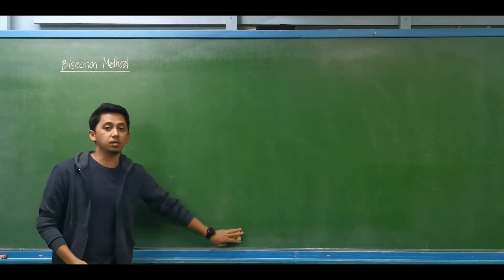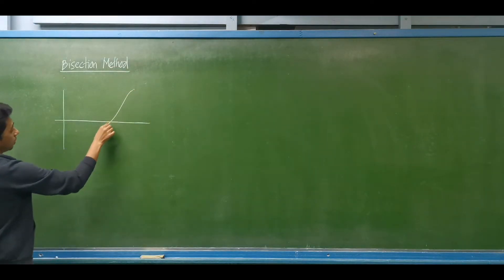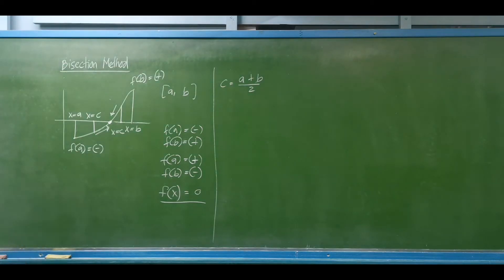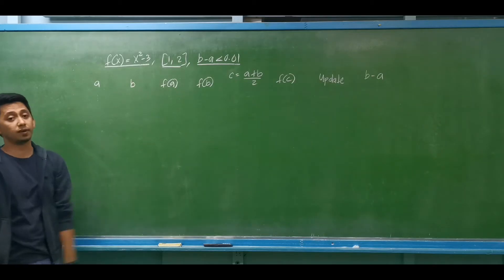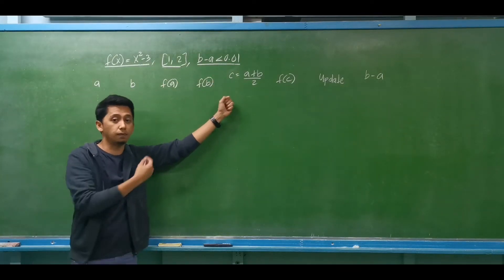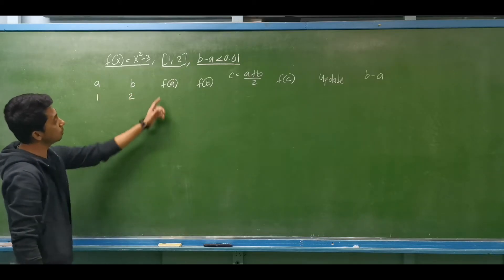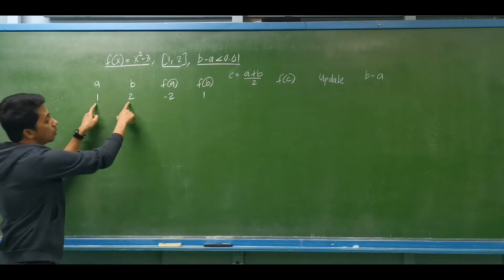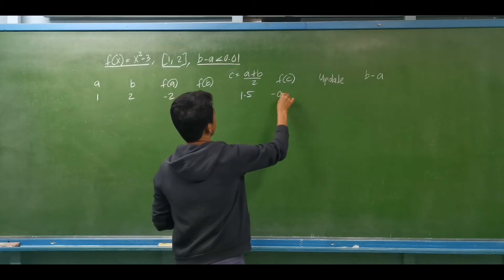Bisection Method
Bisection Method, Numerical Method